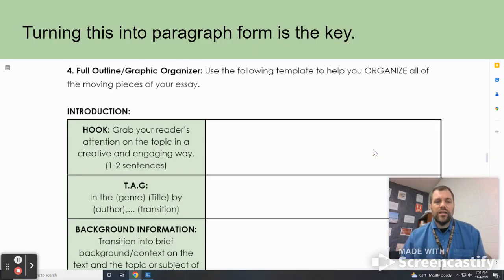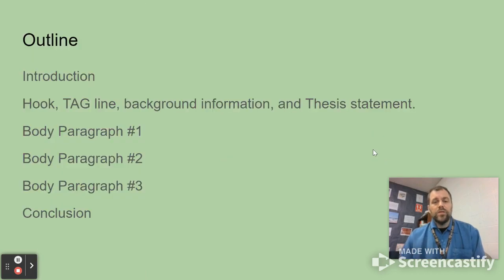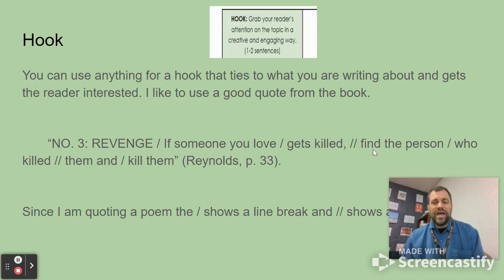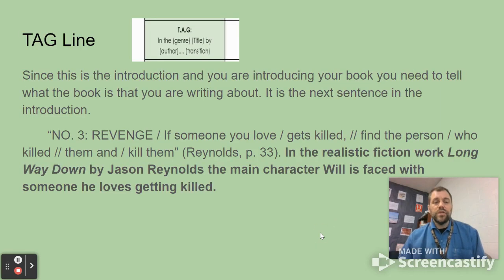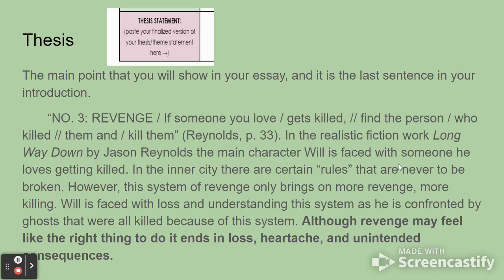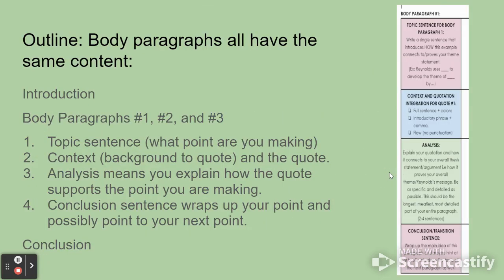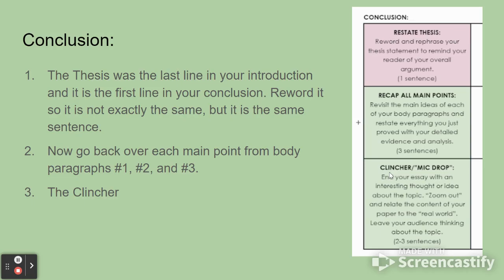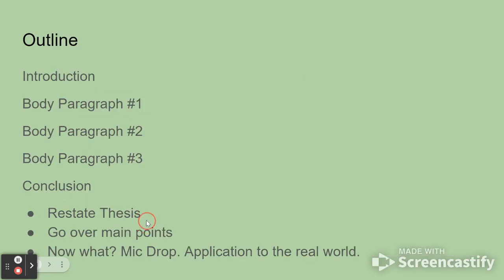LWD Writing the rough draft